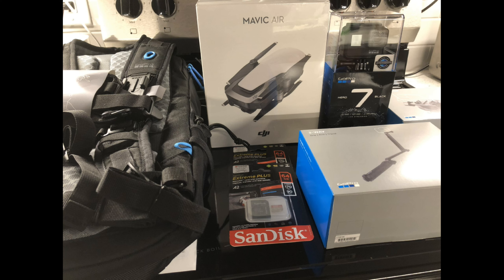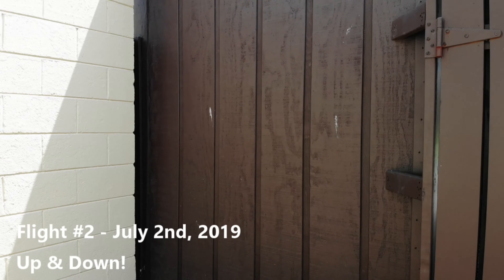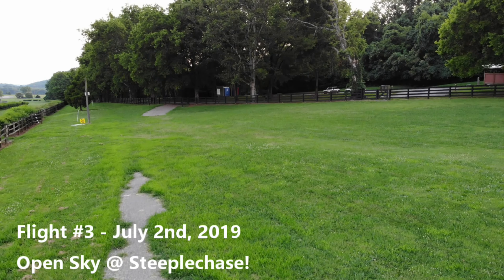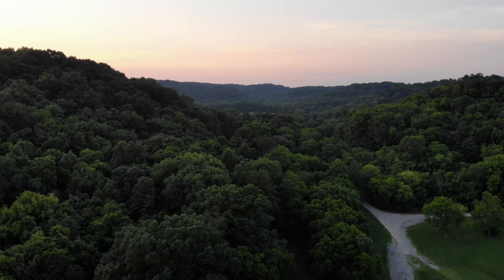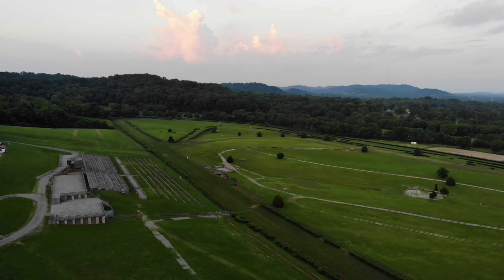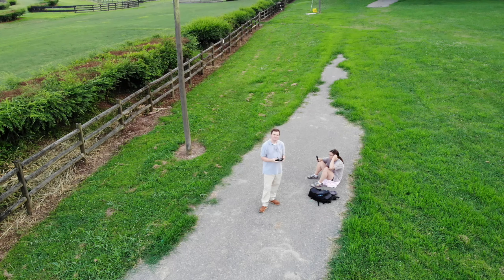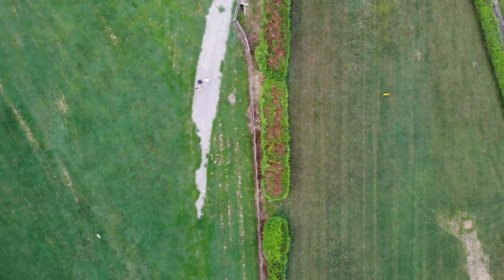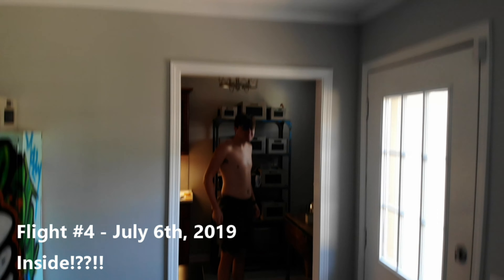I Got A Drone (DJI Mavic Air)! My First Flights and A Lame Old Guy Review.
My plan is to do more traveling now that the kids are starting to leave Emily and I with an empty nest. [sad face emoji]

It was a fun project researching this decade’s updated equipment to weigh my options. There are few things I love more in life than a ‘spreadsheet’ and having to do some ‘analysis’.

After reviewing my options, I wound up selecting equipment that is probably much, much, much, much more ‘adventurous’ than I will wind up being.  But...GOALS!

DJI Mavic Air - While researching cameras something I never really had a desire to own started popping up in some of the research I was doing—drones!  I was seeing some very interesting shots being done on these things.  I felt like “I’m gonna be in cool places like that” and then I felt like “I need one of these things!”  Emily’s first question [after she stared at me blankly with a ‘why are you so lame’ look for a few minutes] was “how much are you wanting to spend”?  “What?!?!  Basically nothing!”  Again, portability was my main priority.  I wanted to be able to carry whatever I had in my brand-new GoPro backpack!  Yes, I am the king of the dorks!  I wanted to be able to whip it out whenever and wherever (on hikes, bike rides, drives, walks, runs, etc.).  A lot of little drones exist that are small/portable but they are not really great camera/video equipment.  That changed recently with DJI’s new entry.  DJI makes big, movie-quality drones and is seemingly the best there is on the market from high-end consumers up to professional quality drones.  Their new Mavic Air drone has a ton of this high-end technology in an absolutely tiny form.  It folds up and fits basically in the palm of my hand.  It packs away nicely and I can get it out and up and running in a few minutes.  This thing is not a toy!  I didn’t really know what to expect but I had no clue how sophisticated these things are.  They are basically little aircraft.  There are tons of GPS sensors, tons of motion/obstacle sensors, etc.  I’ve flown it several times and taken some pretty awesome videos.  I have not even scratched the surface really on becoming proficient in my drone piloting abilities.  My main concern is 1) get airborne, 2) get some kind of shot that is ‘kinda cool’ 3) don’t crash and destroy my drone, and 4) land safely.  ‘Know your limits’ is what I could use as my droning motto.  I have no issues or problems with the equipment (other than user error).  The battery burns out pretty quickly but as high as my heart rate is while flying it that is probably a good limit to have in place.  The biggest issue I have is all the no-fly zones.  They are always right where I want to shoot!?!  Okay, not always!  But many of the places I want to shoot are (and will be) in National Parks (or even State Parks) but many of those don’t permit drone flight/photography. Oh well!  This was a nice to have for sure l, but I’m hoping to capture video that will help me truly remember (and from a different perspective) some of my more memorable experiences from our upcoming travels.